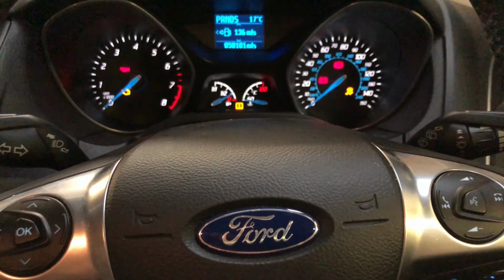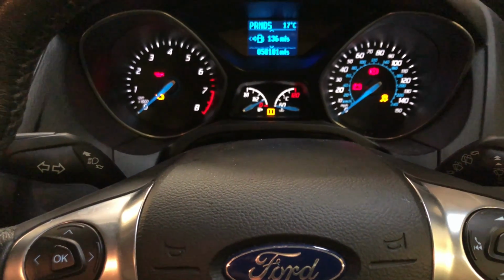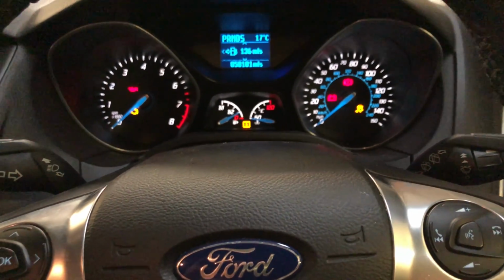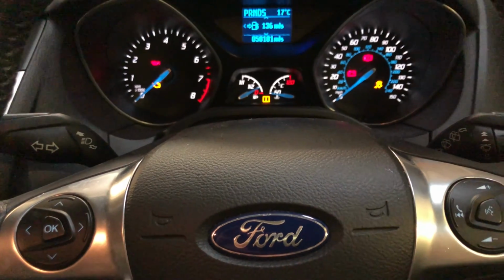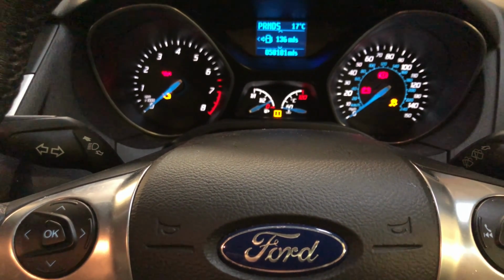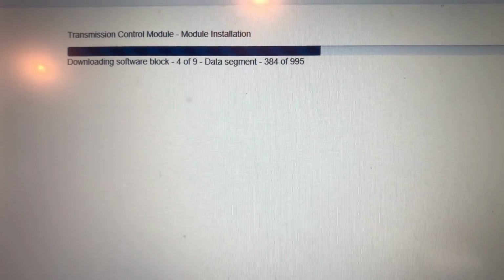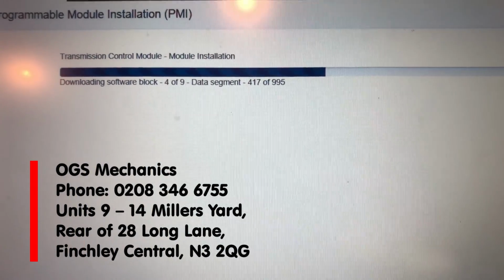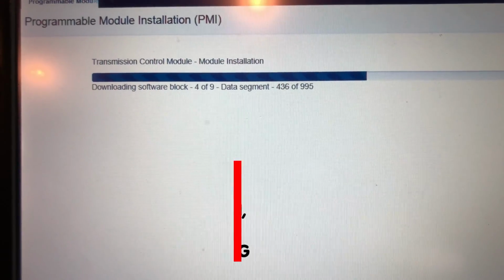🚗💻🛠️ FordFocus TCM TransmissionControlUnit FaultyTCM Programming Replacement CarRepair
In this video, we dive into the world of automotive repair, specifically focusing on the Transmission Control Unit (TCM) of a Ford Focus. You're in the right place if you've been experiencing issues with your Ford Focus TCM.

Many Ford Focus owners have faced challenges with faulty TCMs, resulting in erratic shifting, transmission slippage, or even complete transmission failure. Fortunately, replacing and programming the TCM can often resolve these issues and get your car running smoothly again.

 Whether you're a seasoned DIY mechanic or just looking to learn more about your vehicle's inner workings, this video has something for you.

By the end of this video, you'll clearly understand how to diagnose TCM issues in your Ford Focus, where to find replacement units, and how to properly program the new TCM to ensure optimal performance.

Don't let a faulty TCM leave you stranded on the side of the road. Join us as we tackle this common issue and get your Ford Focus back in top condition. 🛠️🔧🚗

Replacing the faulty transmission control unit on the Ford Focus and programming the new one.

OGS Mechanics
Units 9 - 14 Millers Yard, Rear of 28 Long Lane, London N3 2QG,
United Kingdom
The OGS Mechanics workshop is the one-stop for all your vehicle needs!